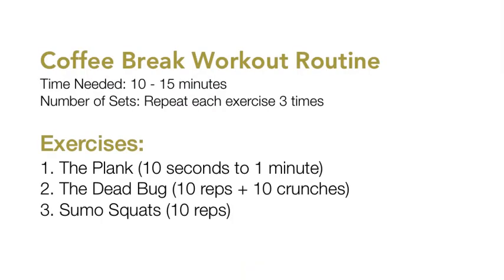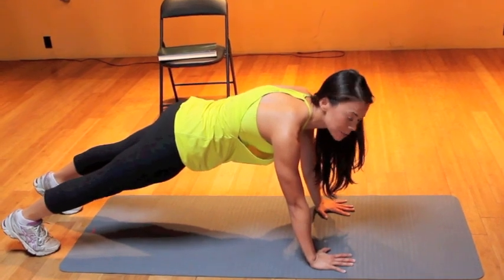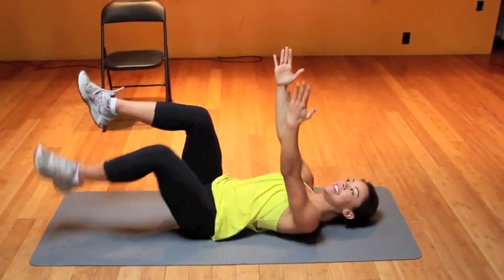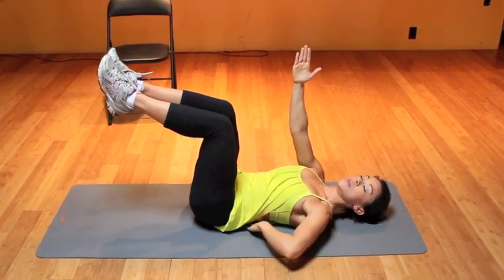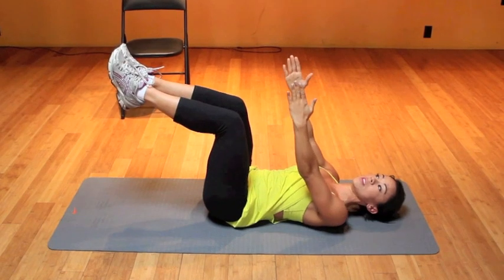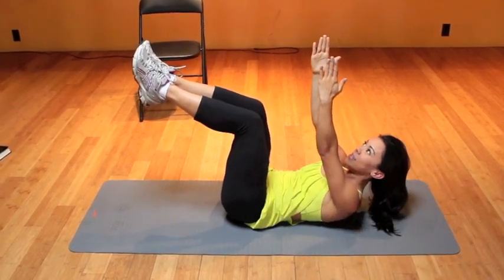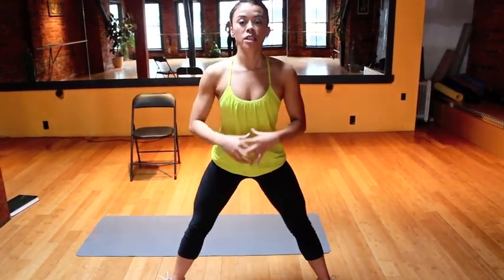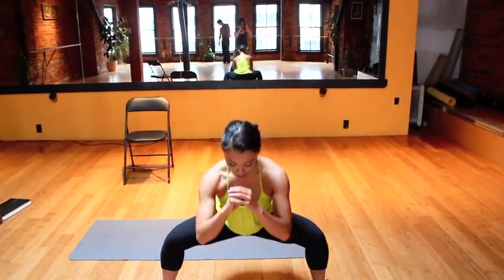10 Minute Office Workout with Olivia Keane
Let's face it - we are busy women and don't necessarily have time to go to the gym seven days a week. However, it's important to remember that every little thing counts. How many times have your skipped your coffee breaks or had a "working lunch"? Most days? Yeah, that's what we thought.

Take advantage of your coffee breaks by following our Coffee Break Fitness series, featuring Olivia Keane from Keane2BeFit! In this episode, we show you three simple exercises that target the "problem areas" - that's right, the abs, thighs and butt.

Try taking 10-15 minutes out of your workday to complete three sets of these exercises and you'll slim down and tone up in no time!

The Exercise Plan:
1. The Plank (10 seconds to 1 minute, depending on your level of comfortability)
2. The Dead Bug (10 reps + 10 crunches)
3. Sumo Squats (10 reps)